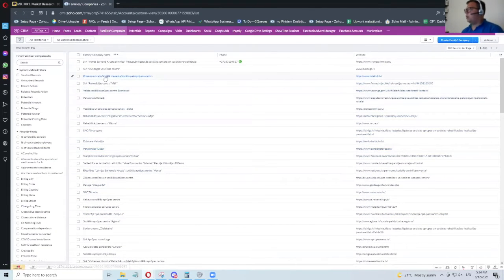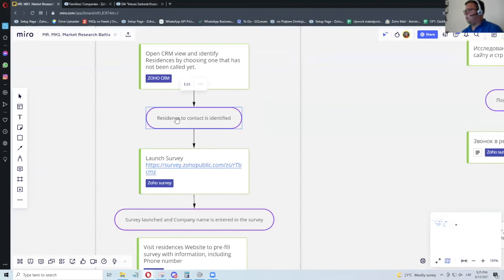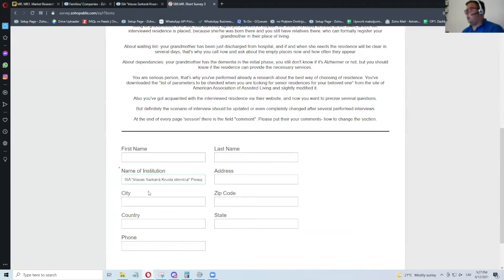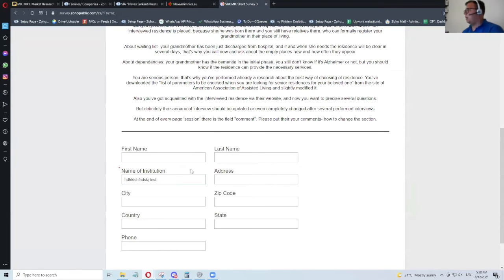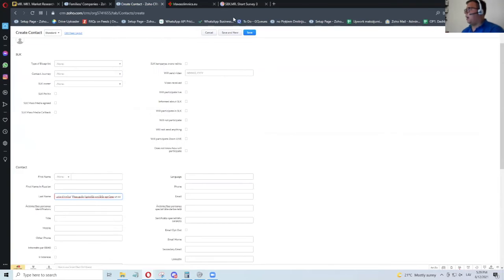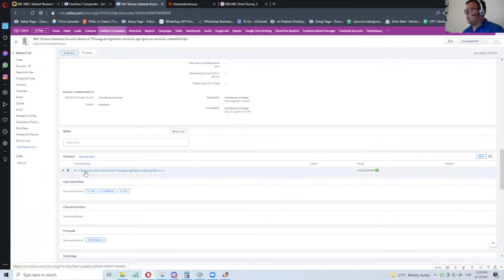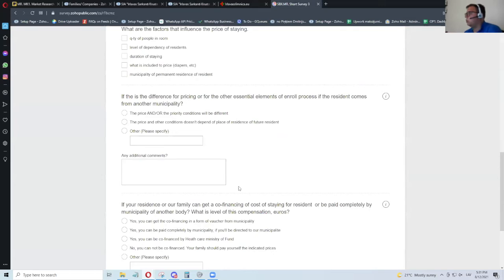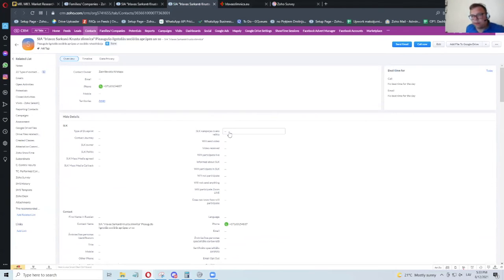Kristaps about survey 20210812